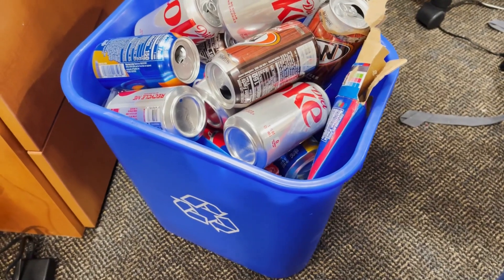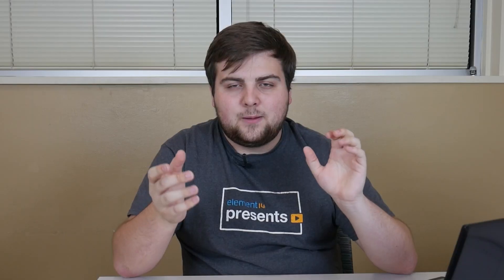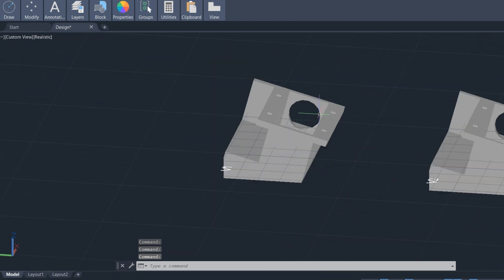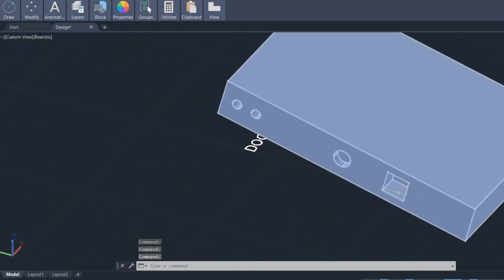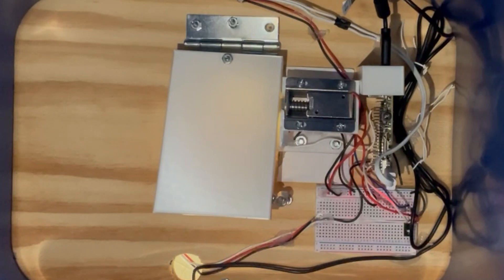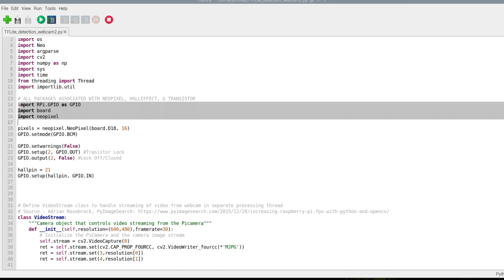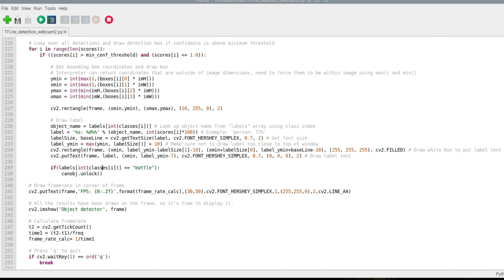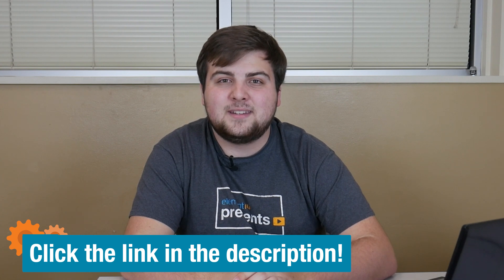Object Detection for Smart Recycling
Ever find trash or non-recyclables in recycling bins? Adam uses a Raspberry Pi coupled with a webcam to identify soda bottles and cans to help alleviate this problem. Watch Adam build a recycling bin attachment that stops trash and non-soda cans from ending up in the recycling bin, using a solenoid lock and hall effect sensor.

#0:00 Welcome to element14 presents
#0:21 Overview
#1:42 Design
#3:20 3D Design
#5:50 Electronics
#7:43 Coding
#10:11 The Product!
#10:58 Give your Feedback